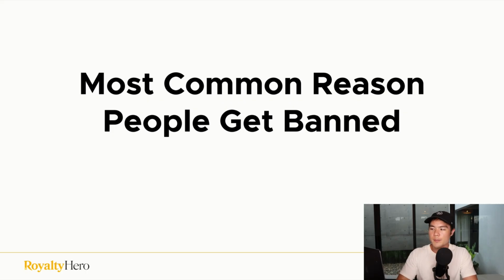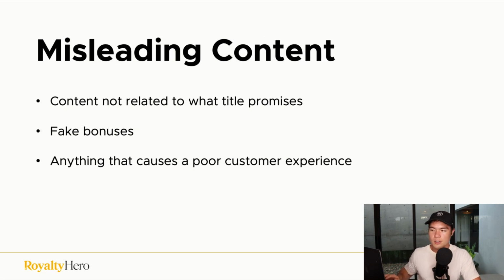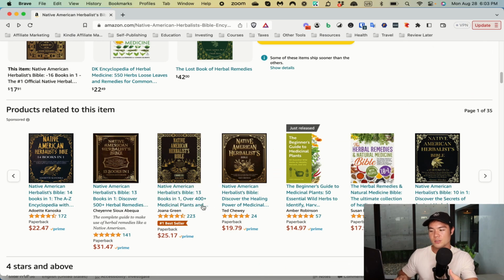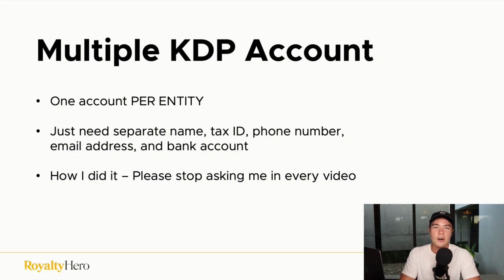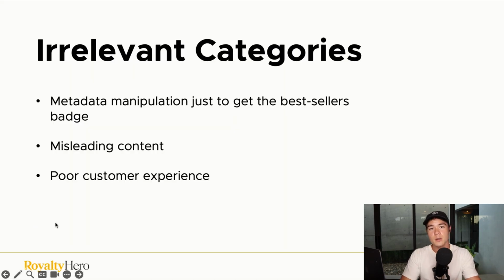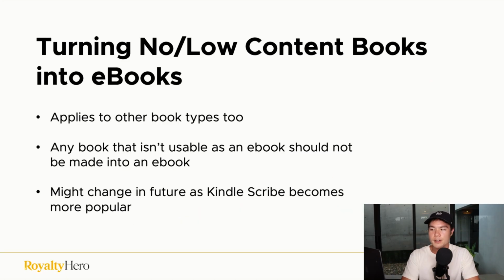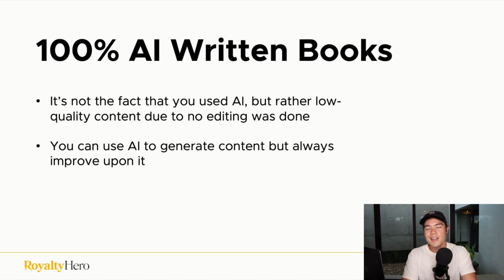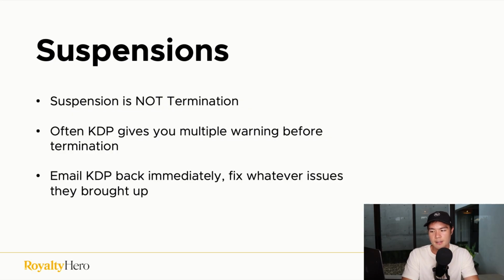My Amazon KDP Account Was TERMINATED… How to NEVER Be Banned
📚👉 FREE Training on How I Built a 7 Figure Publishing Business